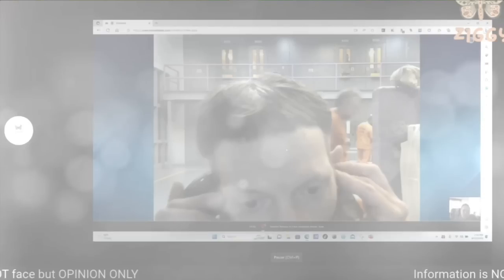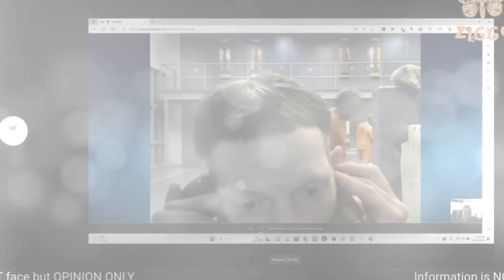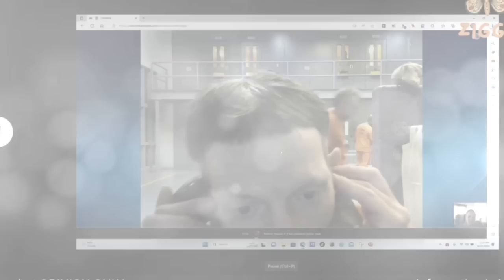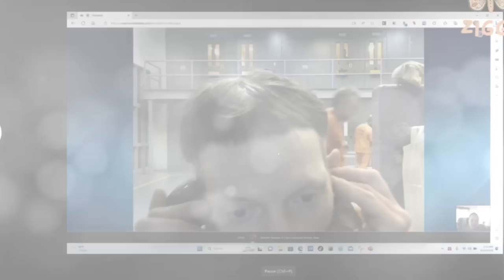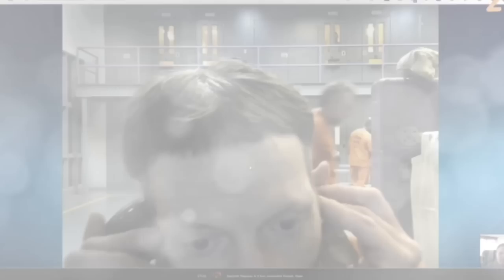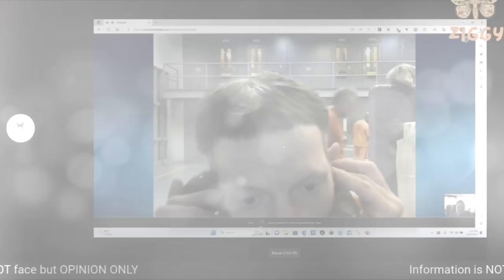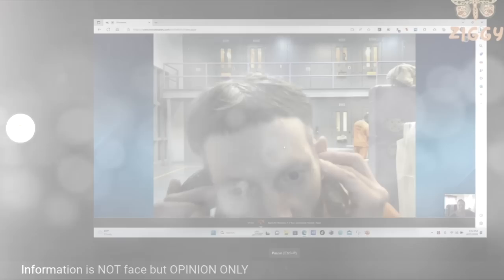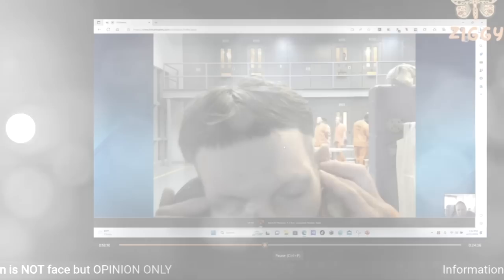👀 Fred Hill claims to know who took Summer Wells 👀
MICHELLE AFTER DARK: Reporting on true crime as it should be.

I'm on Twitter: @MichAfterDark

Snail mail:
CHORLEY, United Kingdom
PR6 6RH

Tilly's Amazon Wishlist:

Cassie's Amazon Wishlist

There is a zero tolerance policy against trolls on this channel. If you are a troll, you are not welcome here. You will be blocked from commenting on livestreams and on videos. There will be no discussion, no considerations and no second chances.

My personal opinions, however strong, about people, places, events, information and other, should be taken in the good spirit in which they are intended. Where I am discussing criminal cases, I am interpreting information based on my own personal views only and should not be viewed as a professional assessment or diagnosis.  All content on this channel is for entertainment and educational purposes only. My commentaries on other channels and people are opinion not stated as fact.